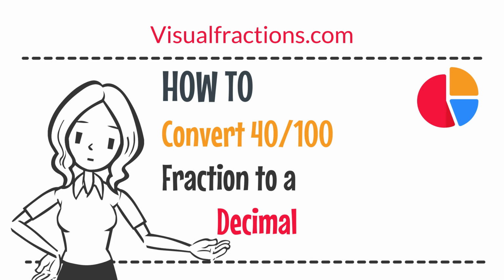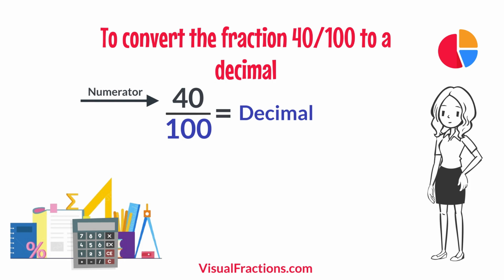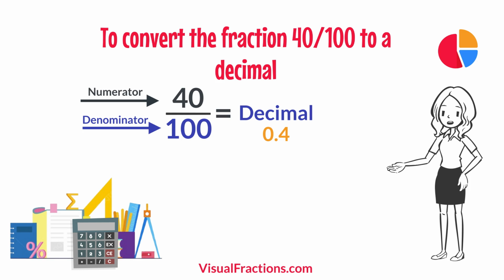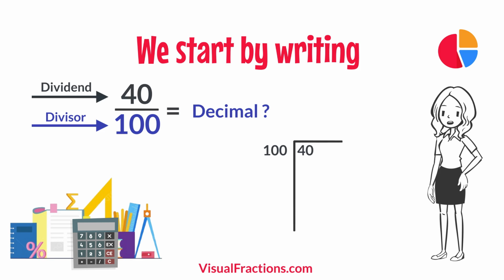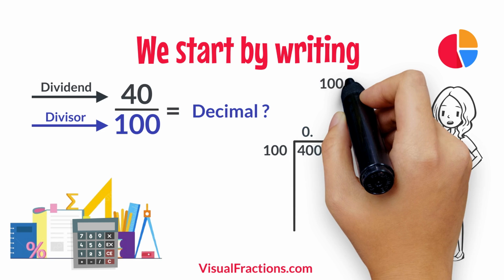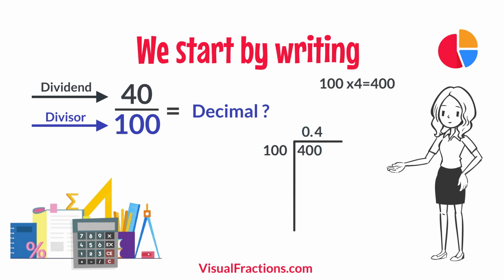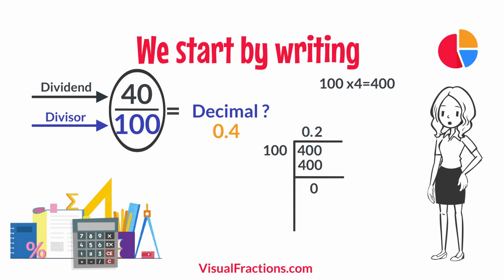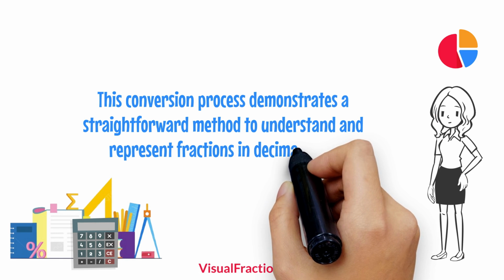Converting 40/100 to a Decimal: A Step-by-Step Tutorial